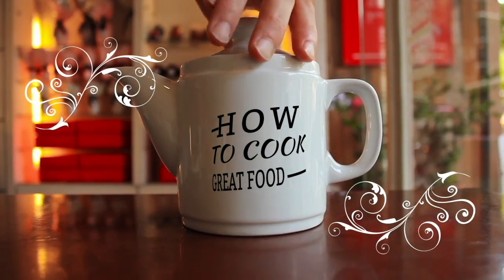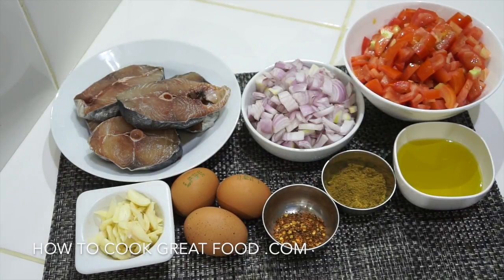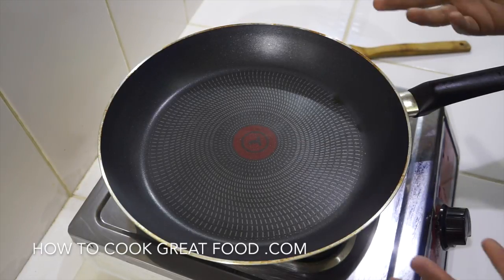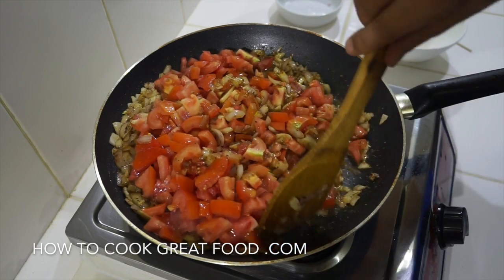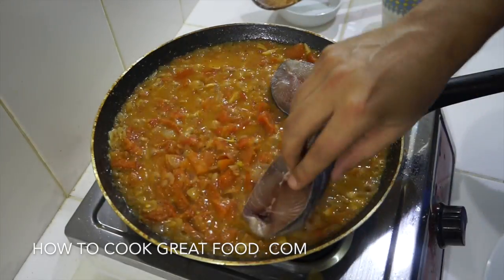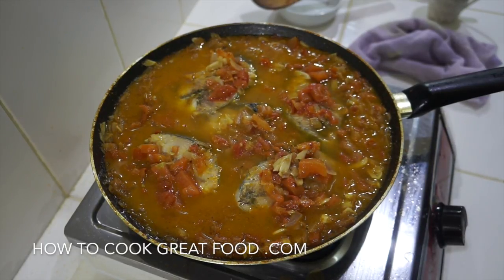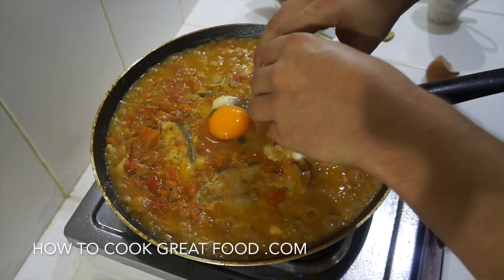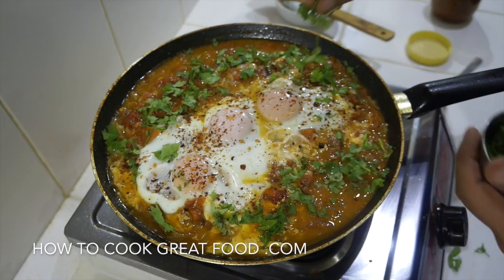Best Egg Recipe EVER - Arabic Breakfast - Shakshuka Recipe - Shakshouka - Eggs with Fish - شكشوكة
Fish Shakshuka Recipe Shakshouka شكشوكة

Shakshouka or shakshuka (Arabic: شكشوكة‎‎) is a dish of eggs poached in a sauce of tomatoes, chili peppers, and onions, often spiced with cumin. In its present egg and vegetable-based form it is of Tunisian origin, and is now popular among many ethnic groups of the Middle East and North-Africa. Shakshouka means "shaken" in Hebrew, or "a mixture" in Arabic. Some believe that it was first known as chakchouka, a Berber word meaning a vegetable ragout, Another belief is that it hails from Yemen where it is served with a dollop of zhoug, a fiery, green paste that brings tears to the eyes. Shakshouka is a staple of Libyan, Tunisian, Algerian, Moroccan, and Israeli cuisines, traditionally served in a cast iron pan or tajine as in Morocco with bread to mop up the tomato sauce.

According to food writer Claudia Roden, Tunisian cooks added artichoke hearts, potatoes and broad beans to the dish. Because eggs are the main ingredient, it is often on breakfast menus, but in Israel, it is also a popular evening meal, and may challenge hummus and falafel as a national favourite, especially in the winter. According to some food historians, the dish was invented in the Ottoman Empire, spreading throughout the Middle East and Spain, where it is often served with spicy sausage. Another belief is that it hails from Yemen, where it is served with Sahawiq, a hot green paste. Some versions include salty cheeses but traditional recipes are very basic, consisting merely of crushed tomatoes, hot peppers, garlic, salt, paprika, olive oil and poached eggs. Arabic or howtocook arabrecipes middleeasternfood food covers many countries and of course a wide range of recipes. The term howtocook arabrecipes middleeasternfood food would include countries like Iran and others but this being Persian not Arabic. The terms are wide and are often confused. Although the terms are often used and are fine, it is a little like saying Italian, Spanish or French food is European food. So a little care and understanding is needed. - Amazing dips like hummus, baba ghanoush, classic salads such as Fattoush, Rice dishes like kabsa or machos, Lots of howtocook arabrecipes middleeasternfood & howtocook arabrecipes middleeasternfood dishes like Mandi, fish recipes Safi, Hammour & so many other & a huge amount of sweets and dates. howtocook arabrecipes middleeasternfood, (also kebap, kabob, kebob, or kabab) is a howtocook arabrecipes middleeasternfood, Eastern Mediterranean, and South Asian dish of pieces of meat, fish, or vegetables roasted or grilled on a skewer or spit originating either in the Eastern Mediterranean, where it is mentioned by Homer or the Middle East, before spreading worldwide. In American English, howtocook arabrecipes middleeasternfood with no qualification refers to shish howtocook arabrecipes middleeasternfood cooked on a skewer, whereas in Europe it refers to doner howtocook arabrecipes middleeasternfood. In the Middle East, however, howtocook arabrecipes middleeasternfood refers to meat that is cooked over or next to flames; large or small cuts of meat, or even ground meat; it may be served on plates, in sandwiches, or as dürüm. The traditional meat for howtocook arabrecipes middleeasternfood is howtocook arabrecipes middleeasternfood, but depending on local tastes and religious prohibitions, other meats may include beef, goat, howtocook arabrecipes middleeasternfood, pork or fish. Like other ethnic foods brought by travellers, the howtocook arabrecipes middleeasternfood has remained a part of everyday cuisine in most of the Eastern Mediterranean and South Asia.

2nd Camera - Sony A6300
2nd Lens - Zeiss Batis 85mm